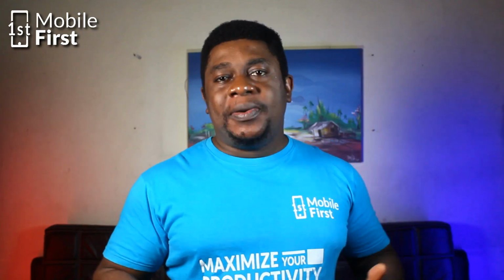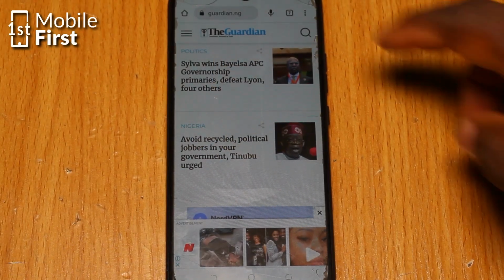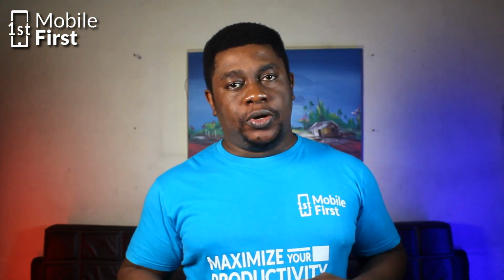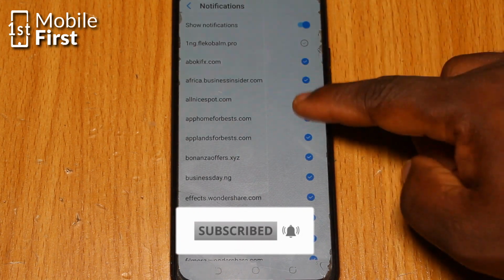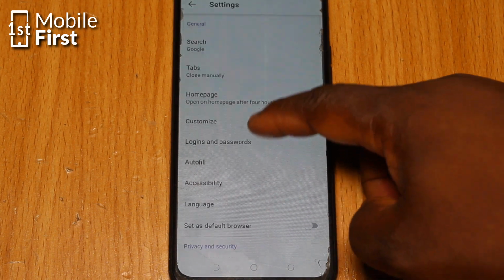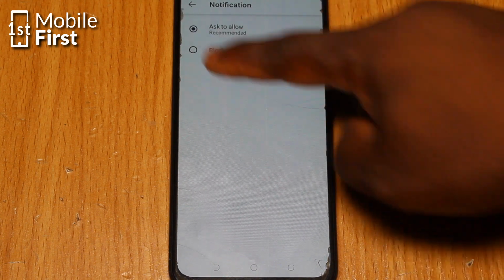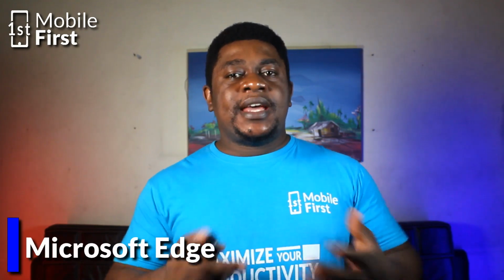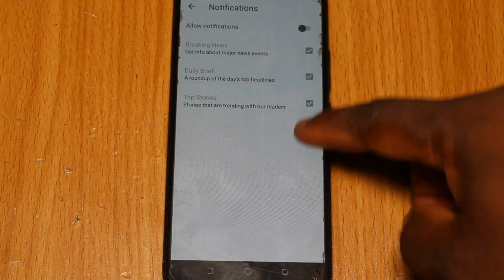Silence Those Annoying Website Notifications - Here's How!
Are you tired of receiving notifications from websites you don't even care about? Take control of your notification game with these easy methods to stop spam website notifications on your smartphone. In this video, we show you step-by-step how to turn off website notifications for Google Chrome, Firefox, Safari, and Microsoft Edge. With these simple tricks, you can customize your notification preferences and enjoy a more peaceful browsing experience. Watch now and never get annoyed by website notifications again!